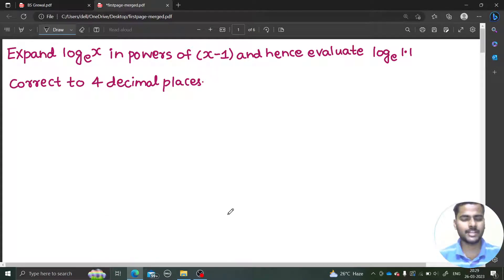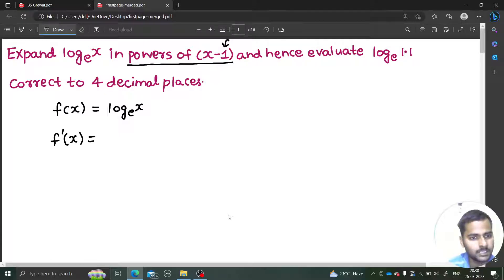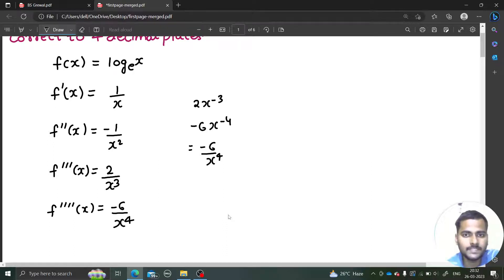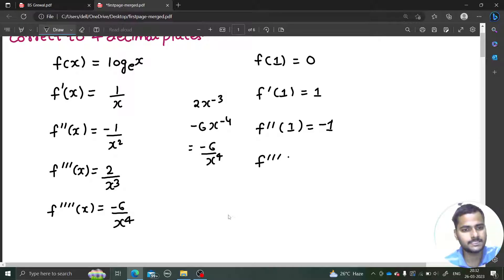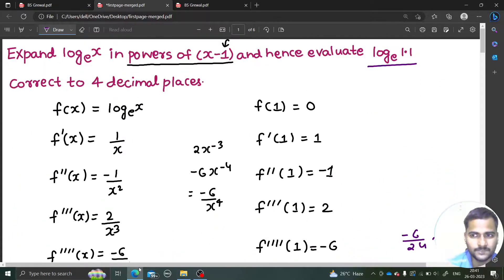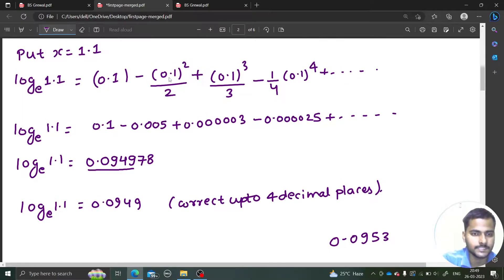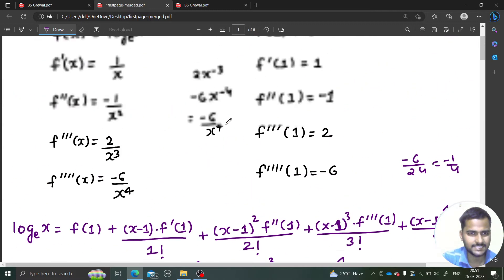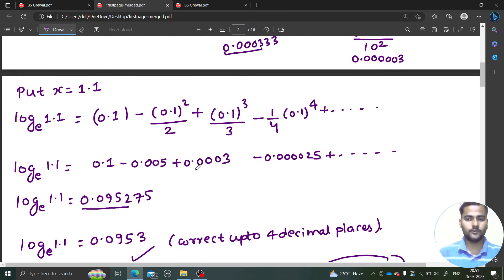Expand logx in powers of (x-1) and hence evaluate log (1.1) correct upto 4 decimal places.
Thanks.
Happy Learning!